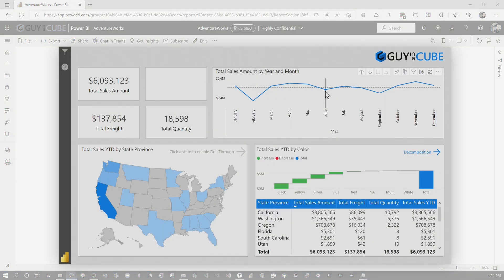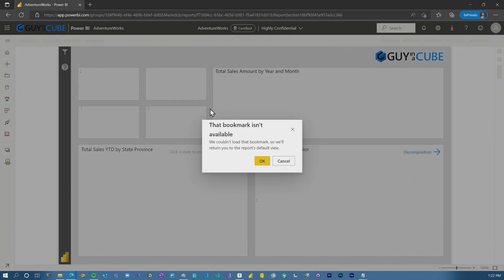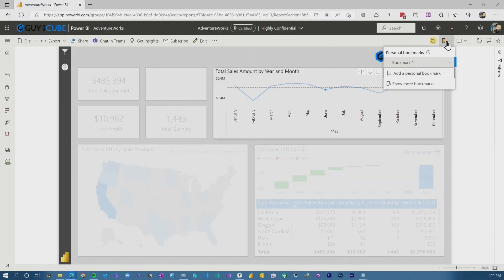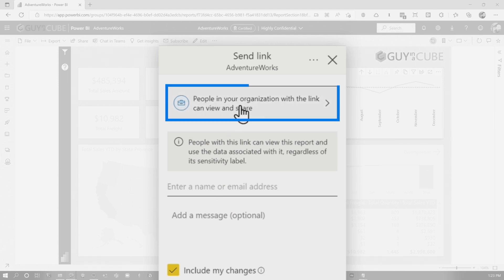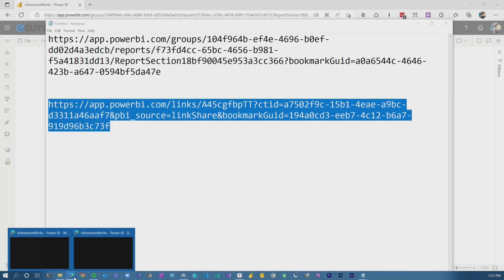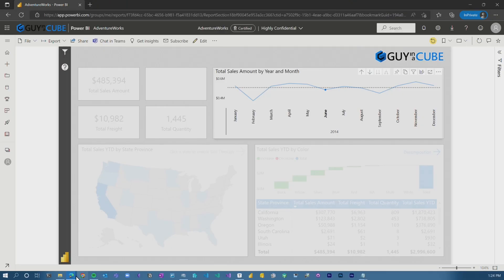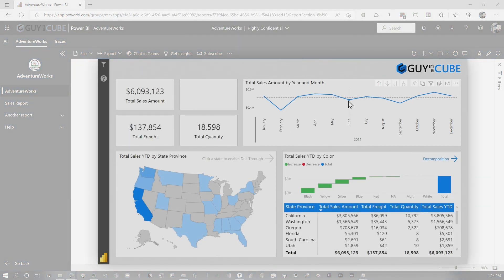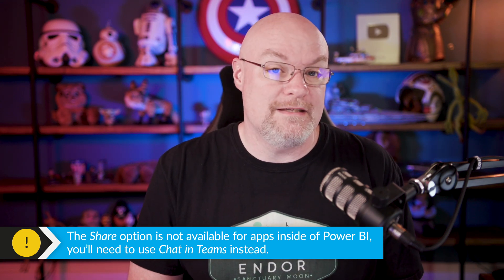A better way to share Personal Bookmarks in Power BI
A while back Adam shared how you can share a personal bookmark with others. There is now a better way to share personal bookmarks in Power BI if your report is in a workspace. Learn how!

Share Power BI reports and dashboards with coworkers and others